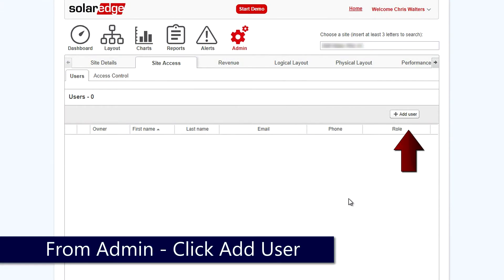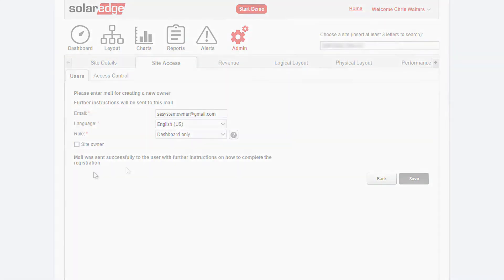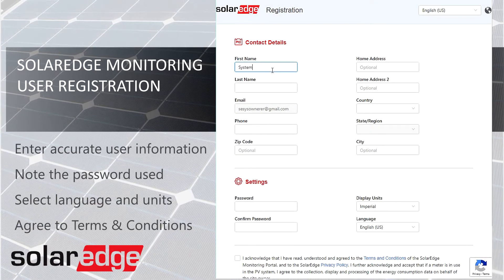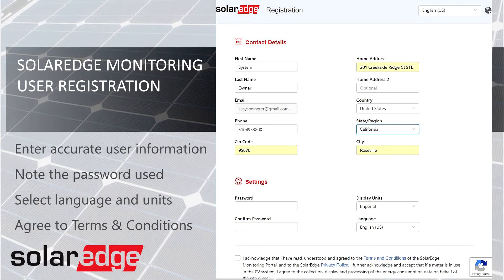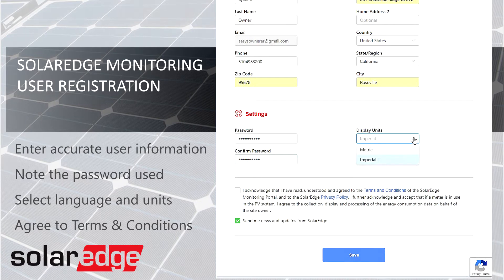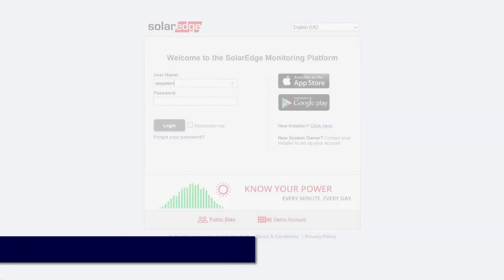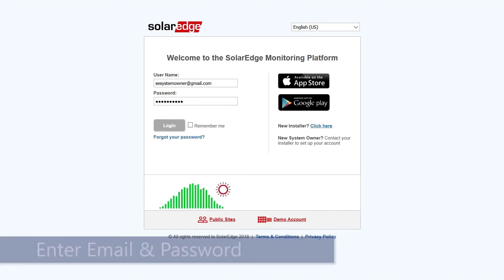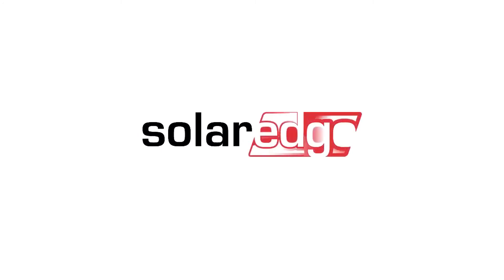System Owner Registration SolarEdge Monitoring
This video will guide you through adding system owner access and the process of registration.